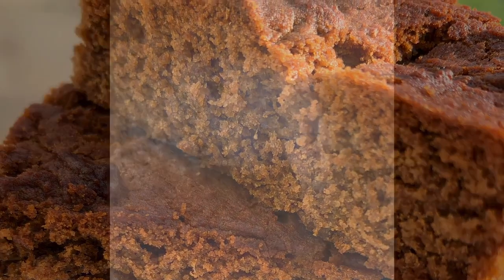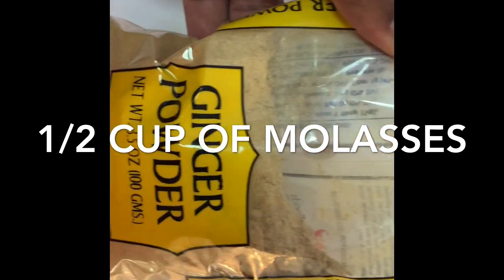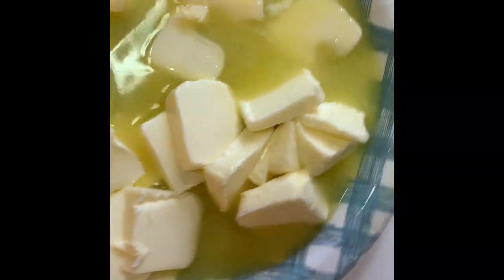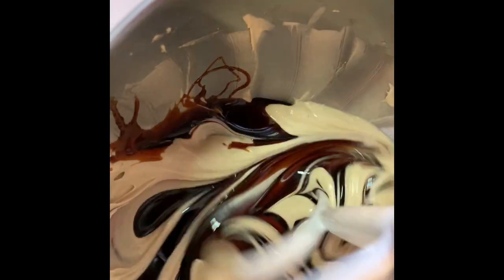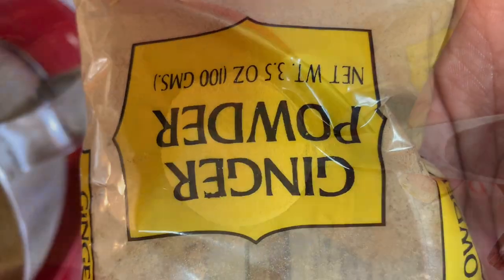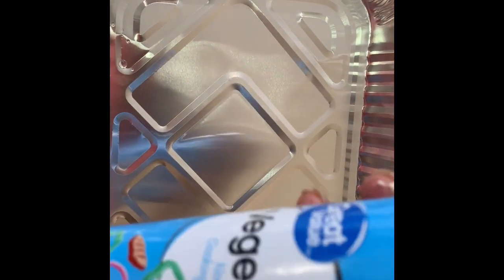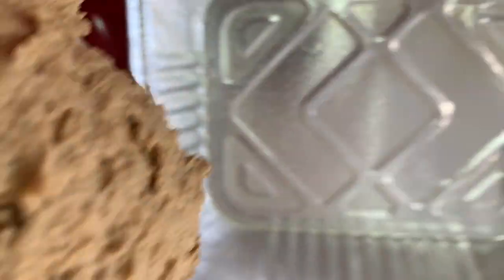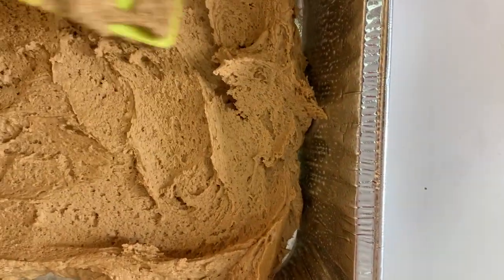Easy Homemade Bonbon Siro (Haitian Sugar Cane Cookie/Cake)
2 1/2 cup flour
1 cup dark brown sugar
1/2 cup of milk
1 cup sugar cane syrup or molasses
2 sticks of room temperature butter
1 tsp of nutmeg and cinnamon
1 tbsp ginger powder of fresh ginger
1 tsp of baking soda
1 tsp of baking powder
Direction
Sift flour with baking power and baking soda
In separate container Mix butter and sugar until creamy texture
Add molasses
Add milk
Mix in all dried spices
Slowly mix in flour

Bake for 45-50 mins 350 degrees